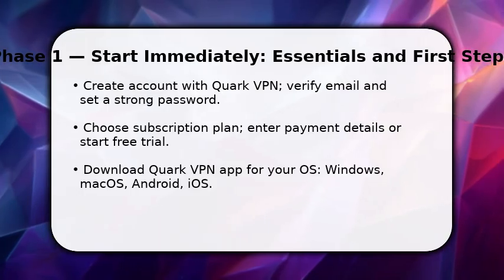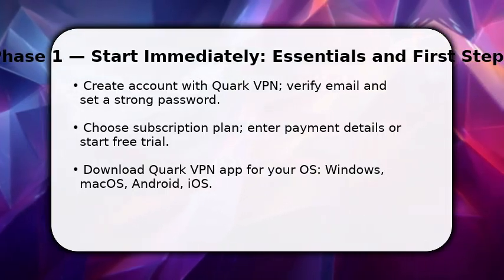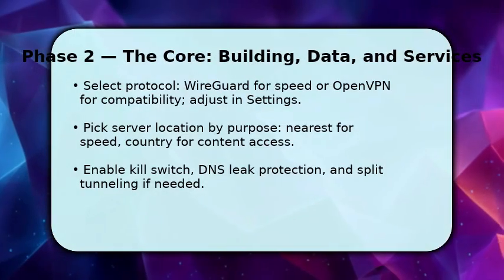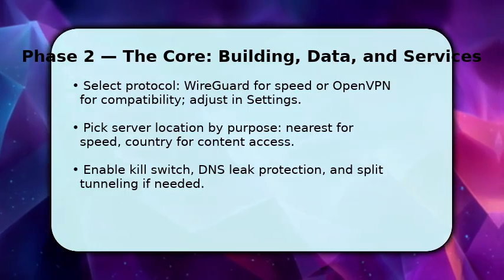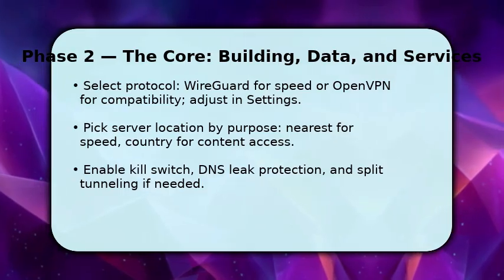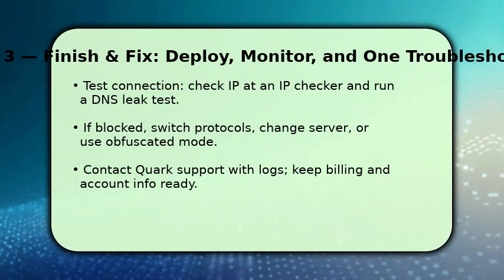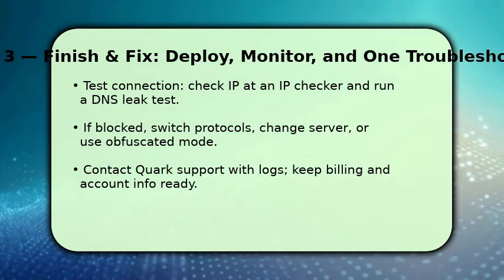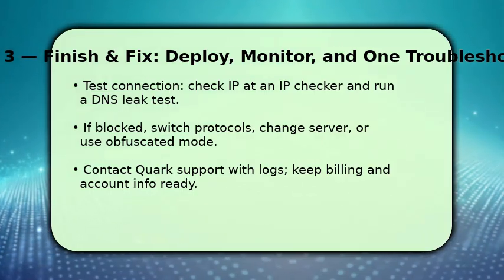How to Use Quark Vpn - Full Guide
How to Use Quark Vpn - Full Guide | 🔒 Surfshark VPN Deal — Stay private and secure. $1.99/mo + 3 Months Free ▸

Discover the essential steps to using Quark VPN for secure browsing. This comprehensive guide covers setting up your account, choosing a server location, and tips on optimizing speed while ensuring privacy.

Quark VPN, secure browsing, setup instructions, server locations, optimize speed, privacy protection